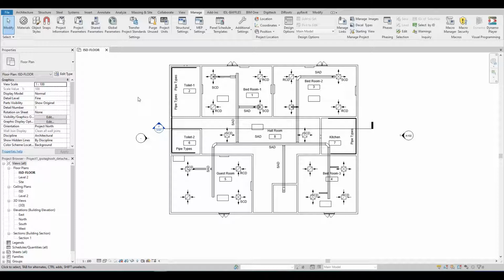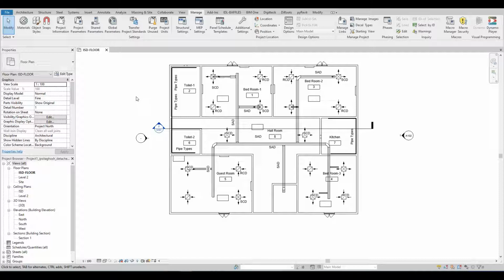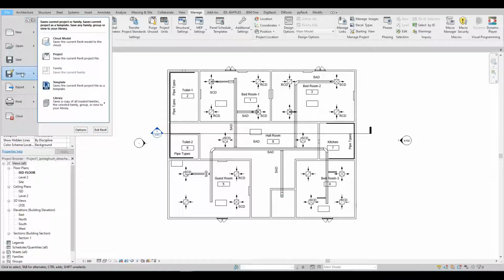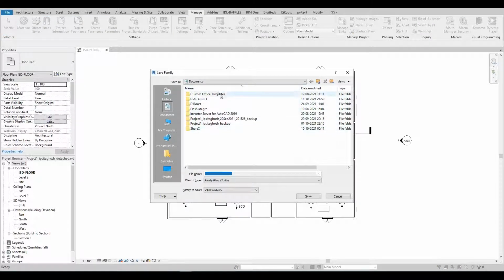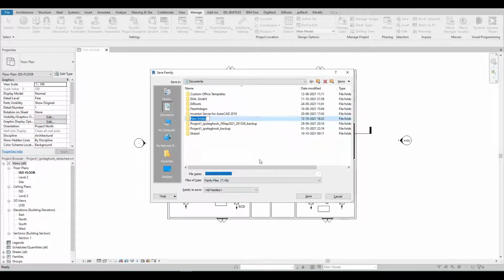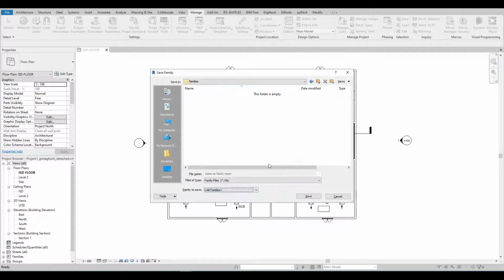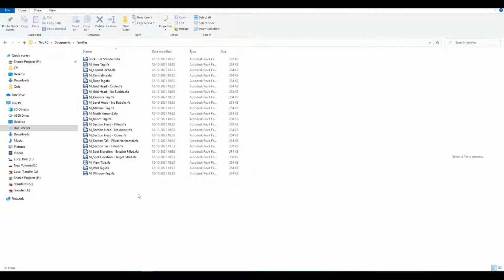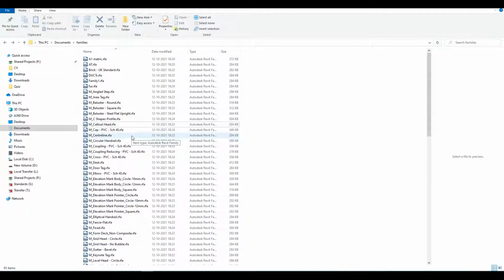How to Export Revit Families from Revit files | Extracting Families from Revit | Save Loaded Family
Hello Welcome to BIM ALL,
I hope most of us know Export families from Revit but the reason behind making this video is to show you the different of saving Revit Families using Revit option and by Dynamo.
Dynamo will offer or segregate the families to a subfolder of its  category . So soon will upload the dynamo script tutorial for saving families of Revit file by dynamo.
Extracting Families from Revit Tutorial
How do I export a Revit family?
How do I copy a family from one project to another in Revit?
How do I export family parameters in Revit?
Where are Revit families saved?
Save Loaded Families
Export Family
Export the families from one project
Export ALL families to archive
exporting all loadable families - Revit
Exporting all families - Revit: Tips, Tricks
How do you export families?
How to export your project Revit Families to your local drive
Export All Used Families in Project to Desktop - Revit